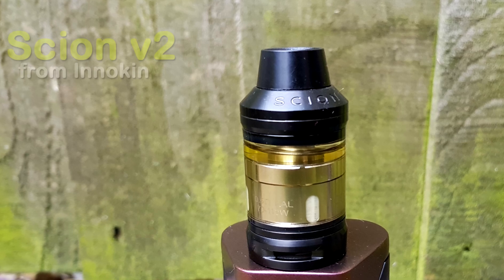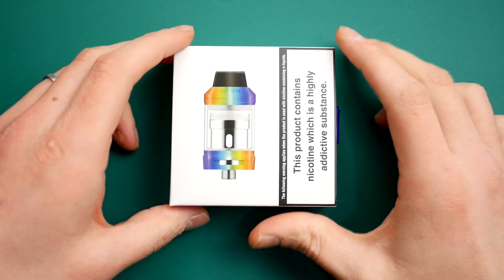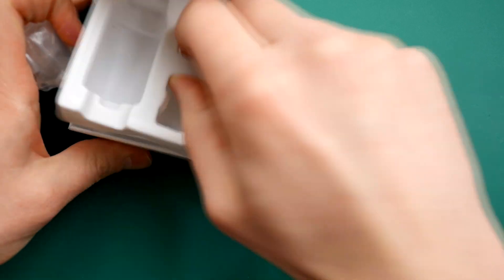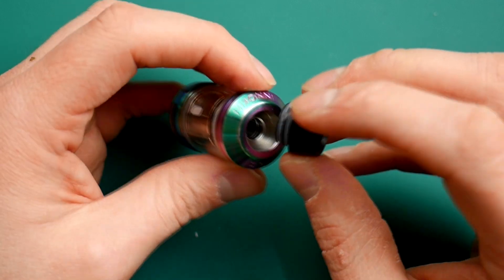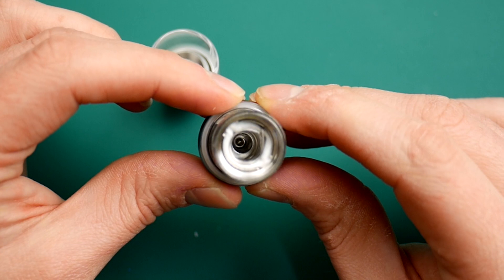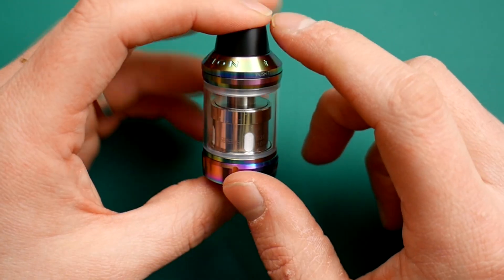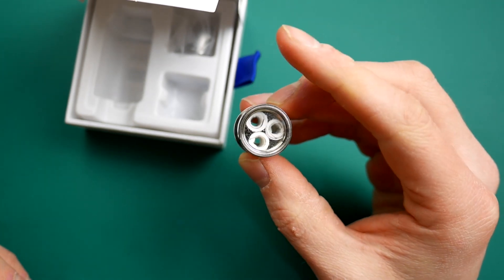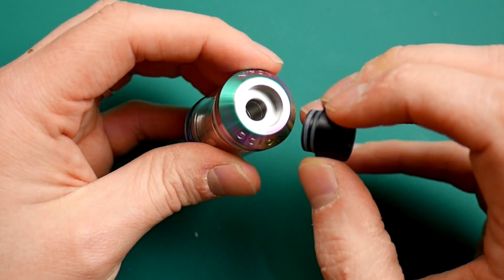Innokin Scion tank v2 review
Hey guys check out this upgraded and updated Scion II tank from innokin, they have improved the coils a bit, updated the airflow and changed the top fill check it out.

My Recommended Stuff
Fav RTA - goo.gl/nzHzVx
Fav RDA - goo.gl/GQbYBJ
Fav Sub tank - goo.gl/TDvjRB
Fav Mod - goo.gl/au4dnp
Fav Wick - goo.gl/hCTMwA